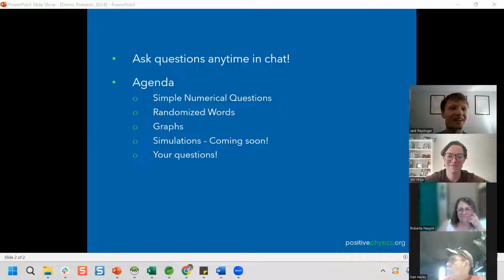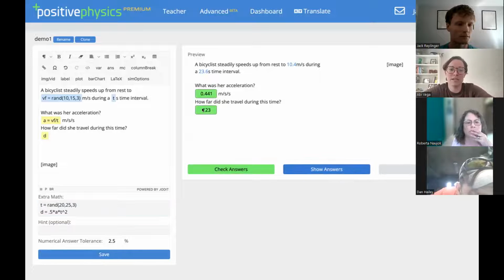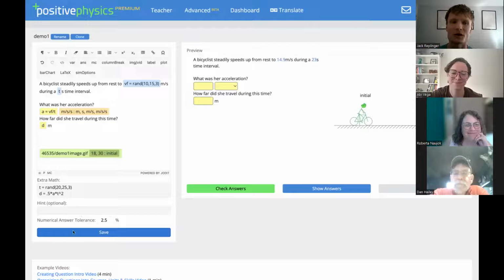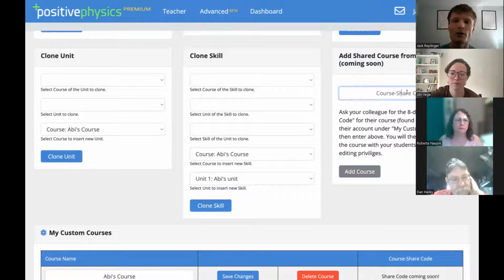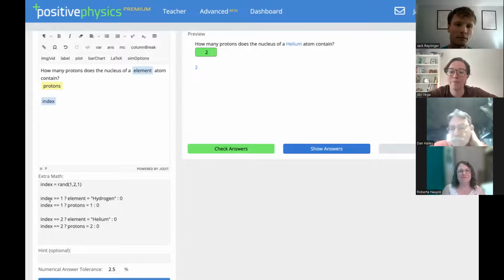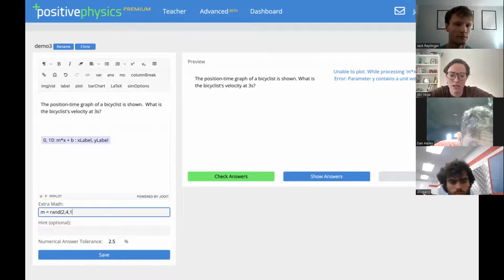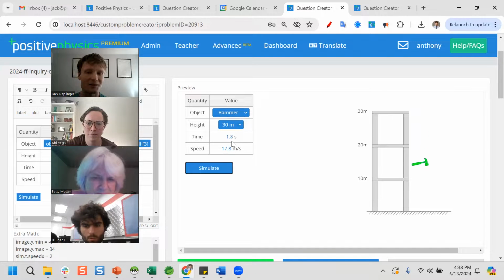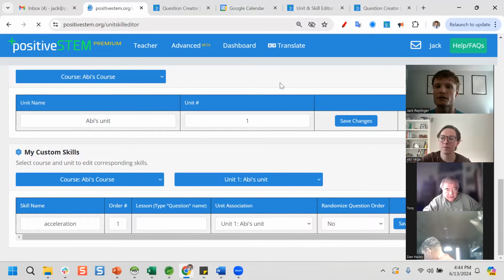Create Custom Questions on Positive Physics!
Demo on how to create your own randomized, auto-grading problems